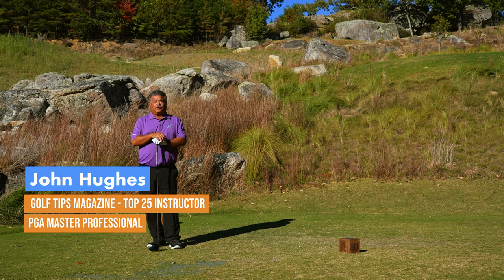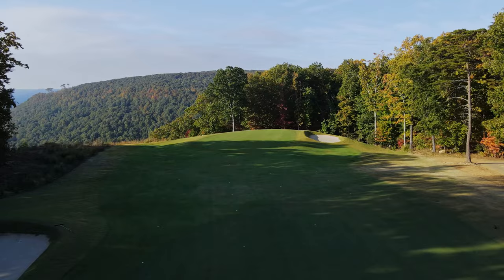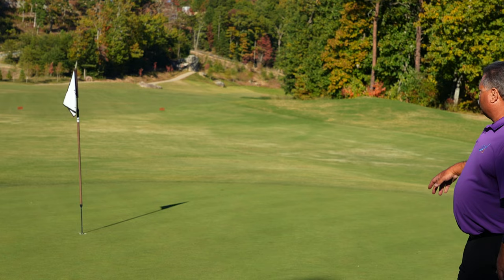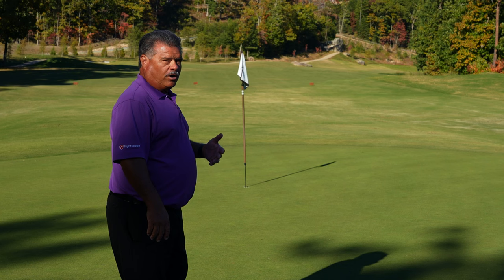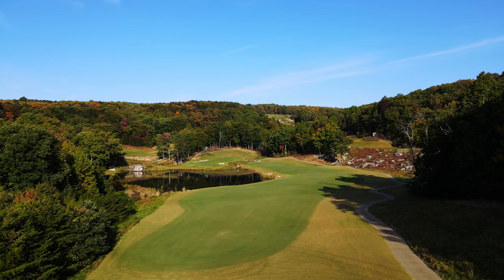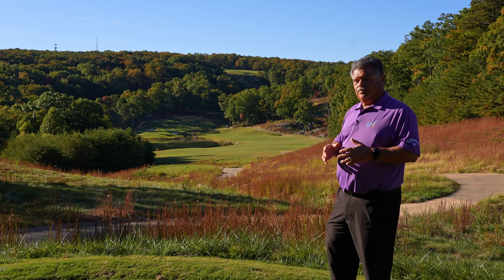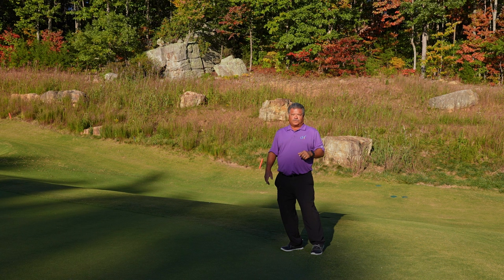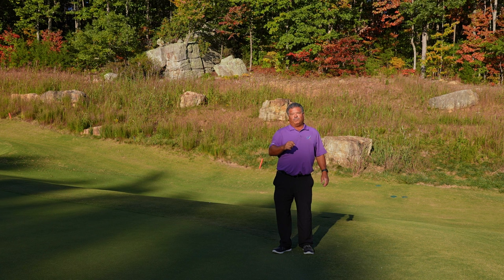January 2023 Blog Post - Play the Course Backwards - John Hughes Golf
Sometimes you stand on a tee box and golf hole will deceive you. Why? Because what you are looking at may not be what is in play that you have to plan for. Within this video, PGA Master Professional of Instruction and Top 25 Instructor of Golf Tips Magazine, John Hughes, shows you how 2 phrases can help you play smarter golf, without ever swinging a golf club.

Using 3 holes at McLemore's Highlands Course, John explains how looking backwards from the green to the tee can clean up your perception of any hole you play. And provide you a view of what is truly in play.

These 2 phrases are #1 - What you see looking forward on a hole that disappears when you look backward from the green, was never in play; #2 - What you do see looking backwards is what is in play and you have to plan for.